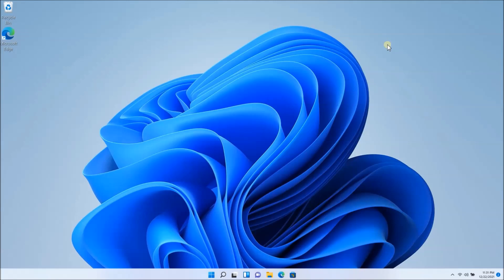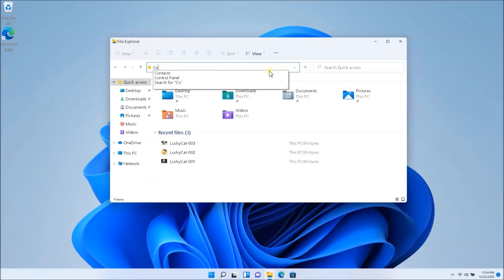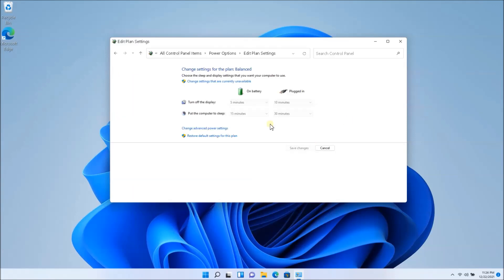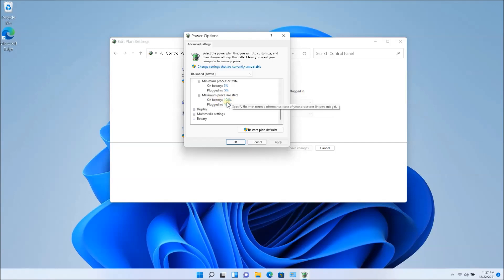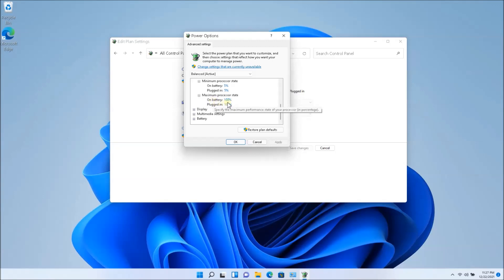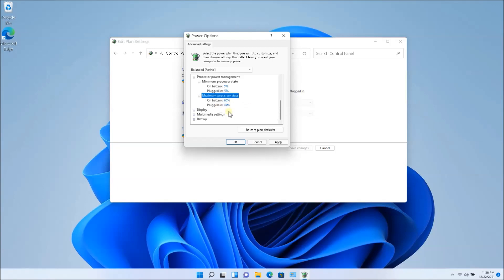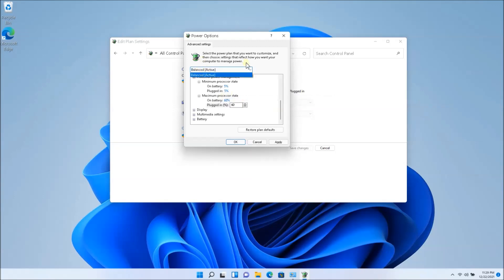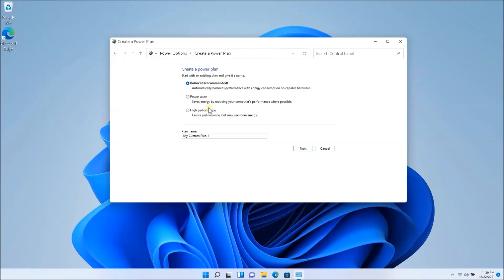Asus Laptop - How to Fix a Noisy Laptop Fan on Win 11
How to Fix a Noisy Laptop Fan on Windows 11 for an Asus Laptop